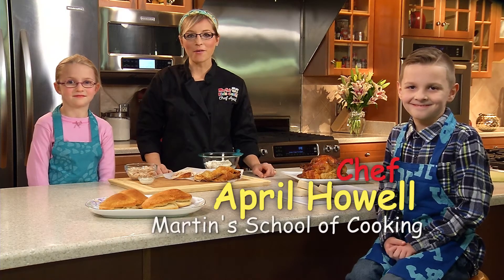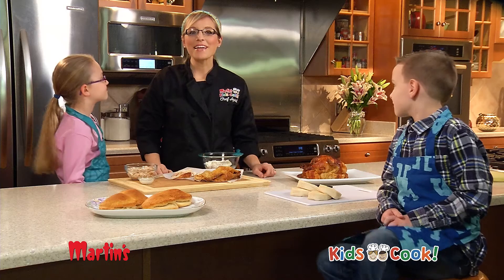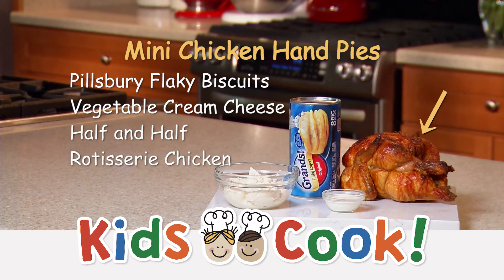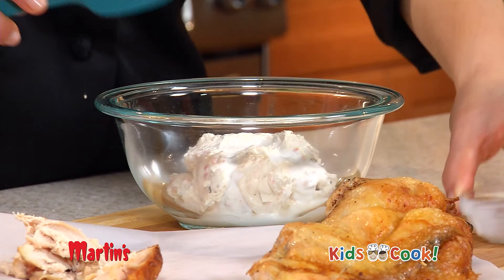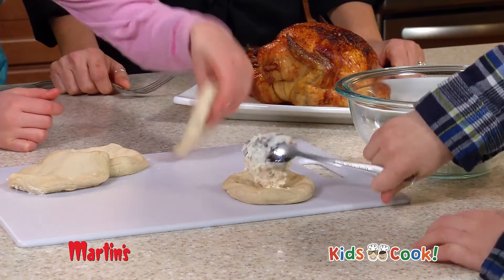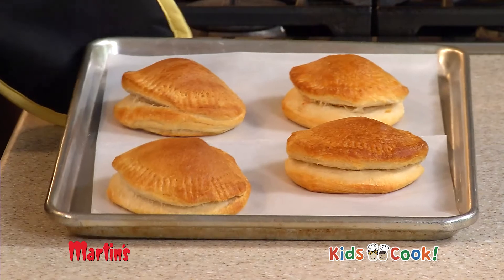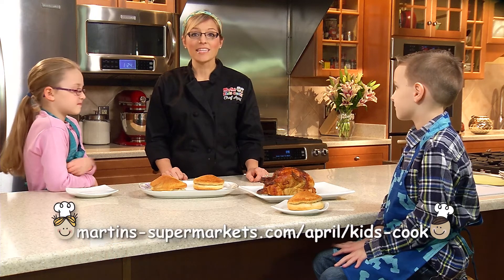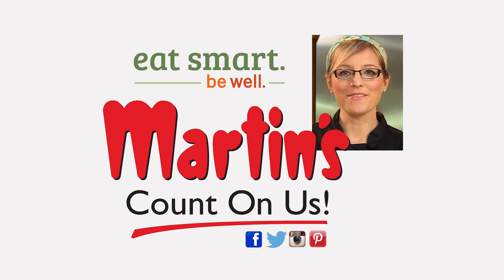Kids Cook! Mini Chicken Hand Pies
These mini chicken pies are perfect for an April brunch OR for a quick dinner solution.